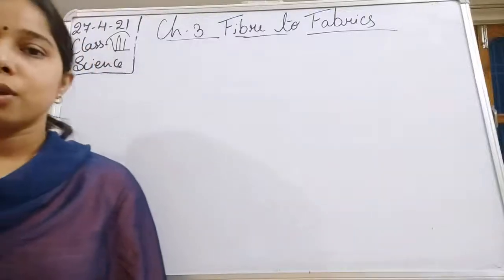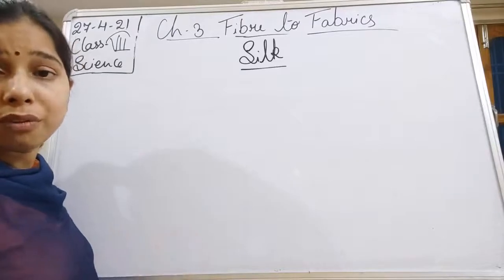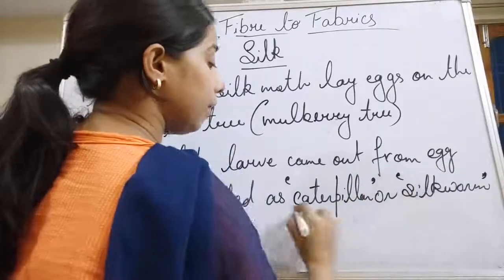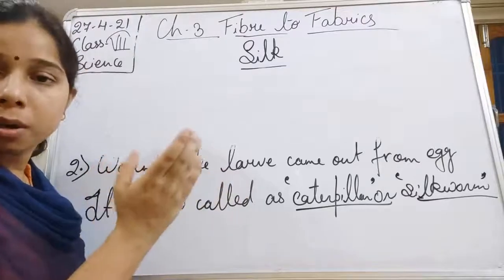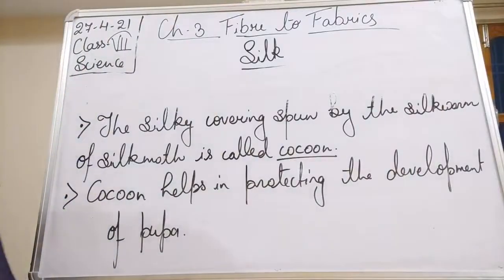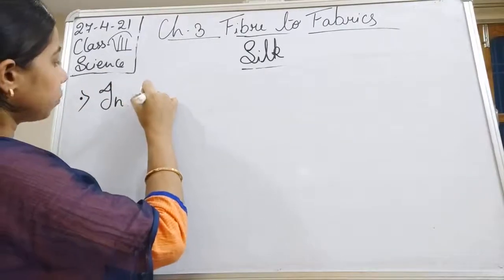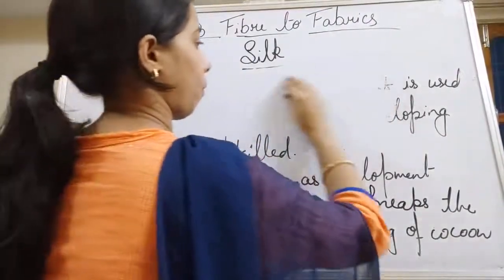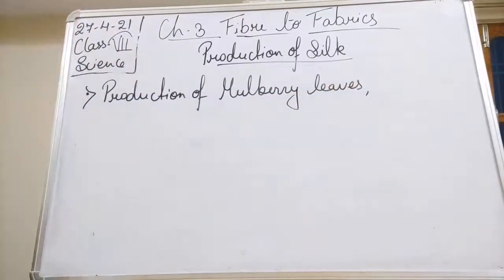Class VII science 27 04 2021 by Ms Mridulata upadhyay chapter 3 fibre to fabrics